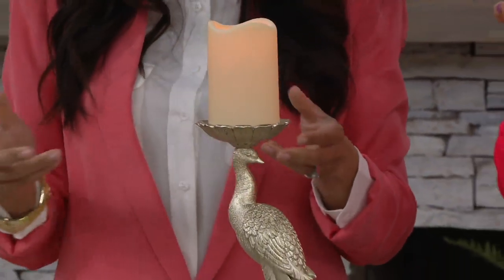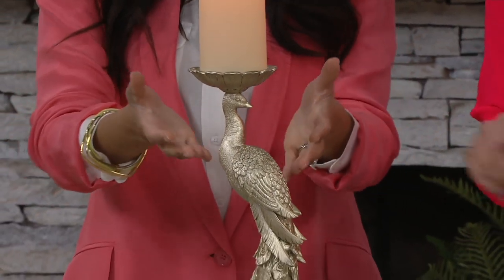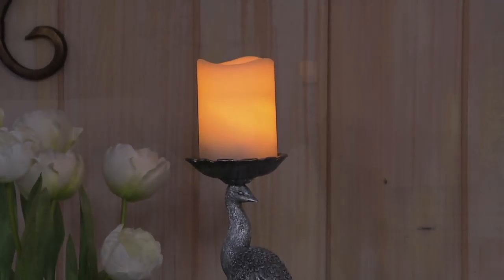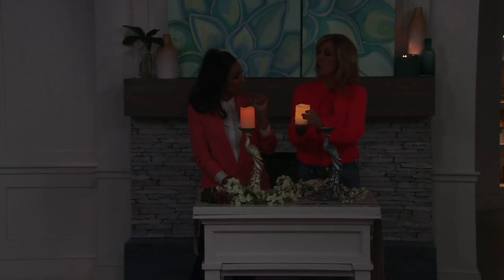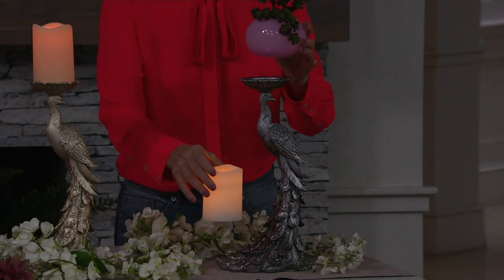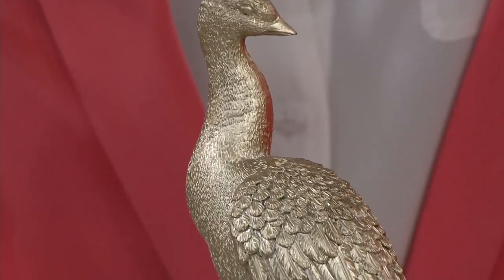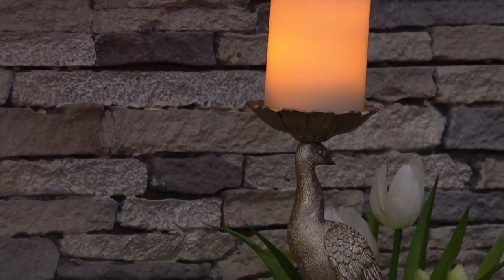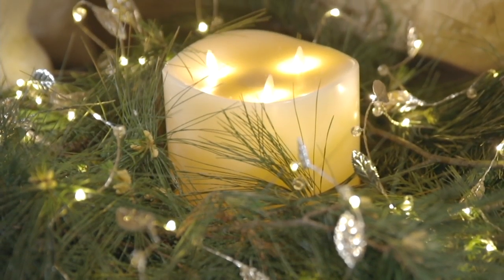Home Reflections Peacock Holder w/ Flameless Candle on QVC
Home Reflections Peacock Holder w/ Flameless Candle

Flaunt your style with this magnificent peacock candle holder displayed in your living room, bedroom, or foyer. From Home Reflections(R) Flameless Decor.